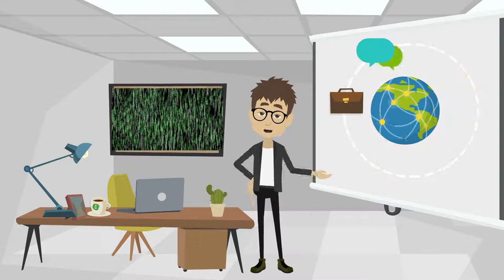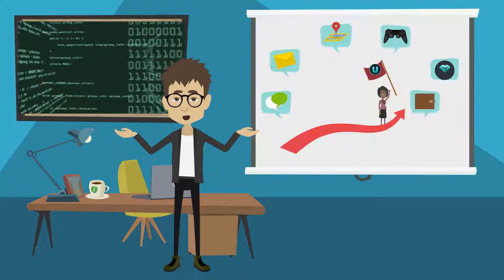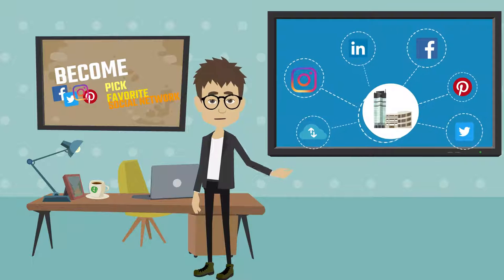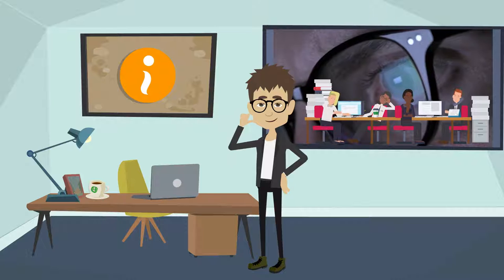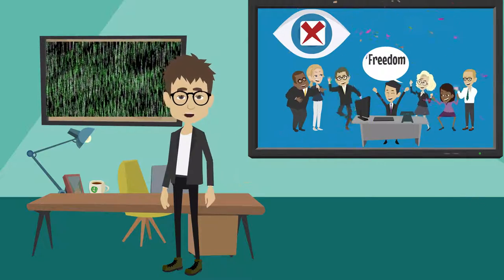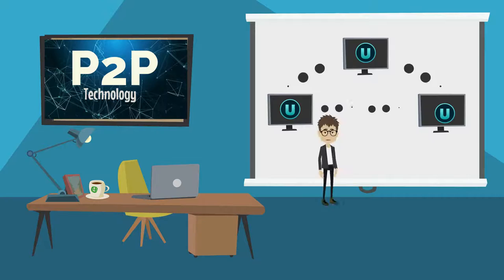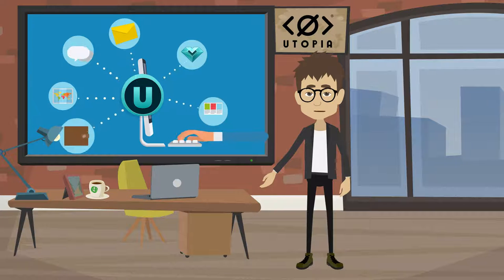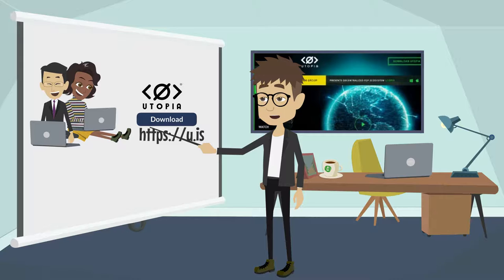Utopia Ecosystem - Future Of The Internet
✅ Watch, rate, share and comment!